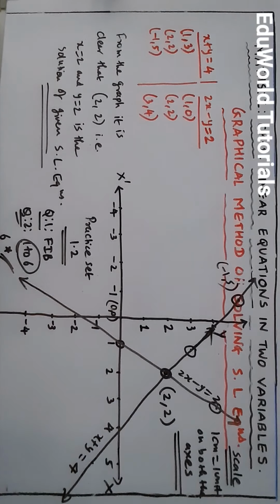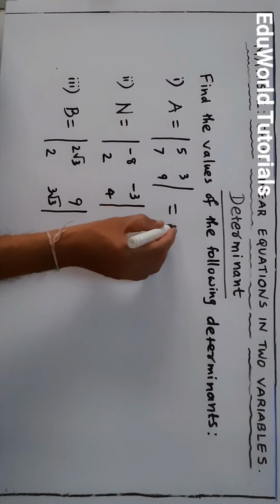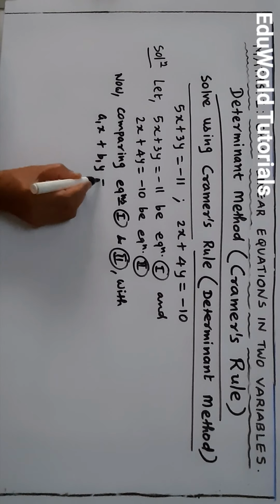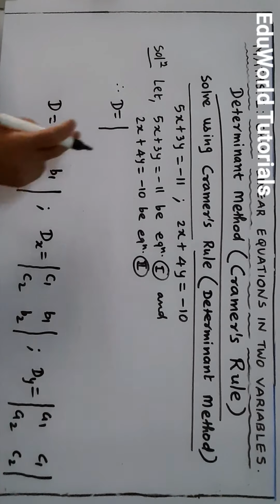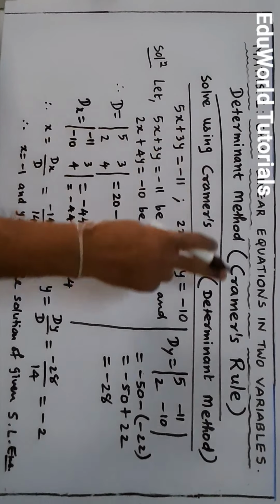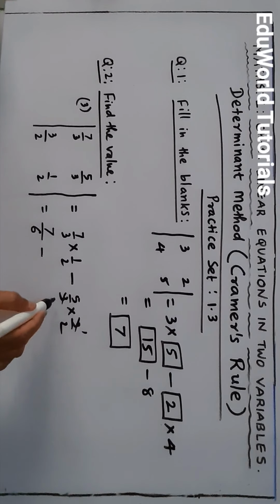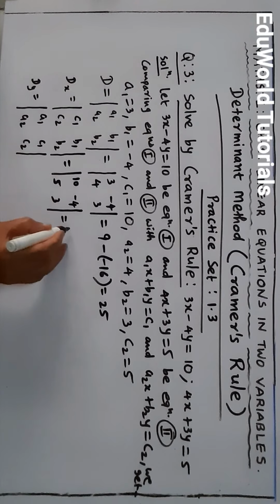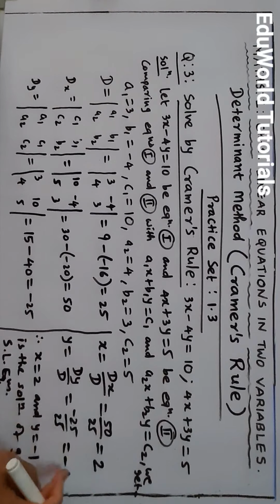L3:(SSC): Maths I : Ch.1 : Linear Equations in two Variables.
Idea of determinant and solving of PS 1.3 Cramer's Rule.